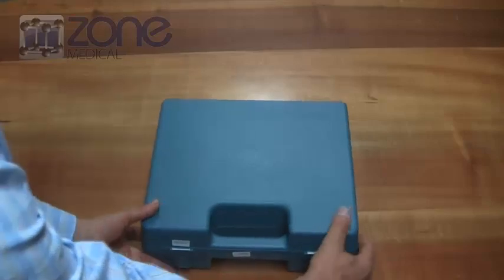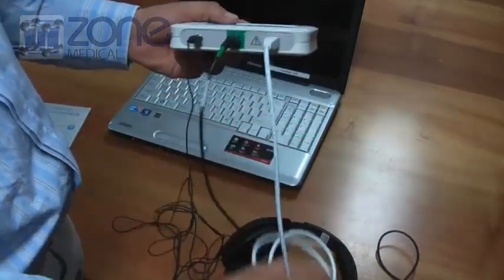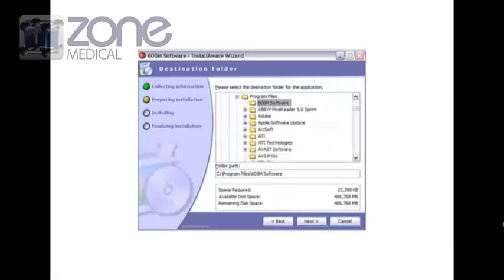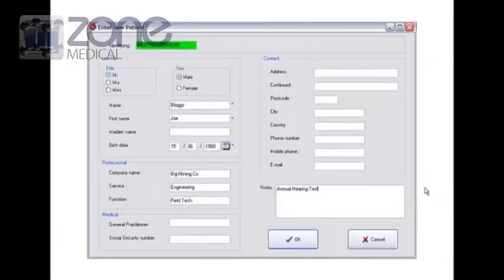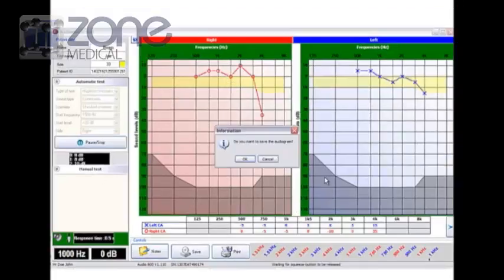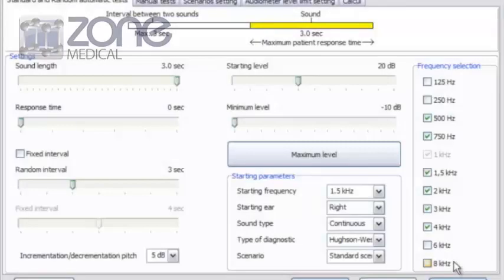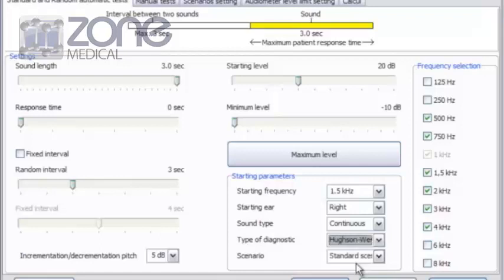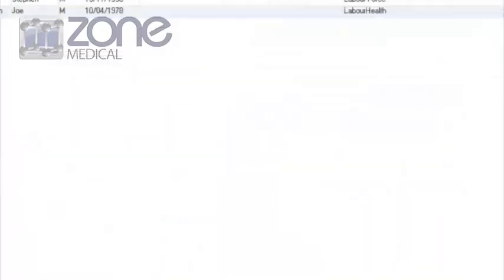Zone Medical Audiometer PC Based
Simple USB connection to PC
Easy to install, intuitive &  comprehensive software
Interactive and intuitive
Manual and automatic programmable modes
Optimization of the tests, configuration of scenarioes
Rapid execution (keyboard, mouse, personalization of programs)

Data banks, creation of patient files, saving, printing, exporting

Ultra portable

The flexibility of the software allows an adaptation of its application to the different Medicines and a
personalization of the test programs according to the effective needs of the Health Care Professional.

• Be interfaced with any medical softwares and to export the results of the tests
• Merge, synchronise or replace the data banks between each other
• Help for interprating audiograms (according to EN 7029)
• Calculate the hearing losses
• Determine the hearing thresholds according to the «Hughson--Westlake» method
• Produce a continuous or a pulsed sound
• Make appear on the patient sheet, all the marking elements related to the test and the audiometer